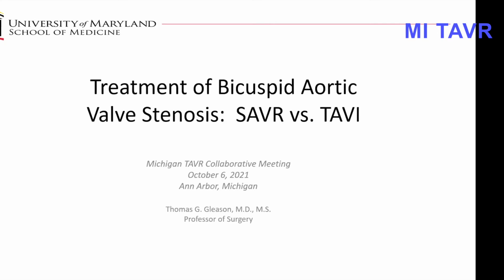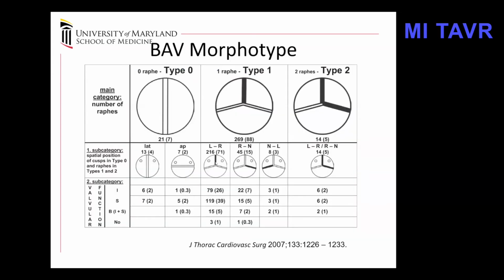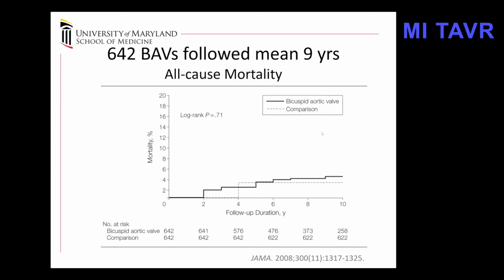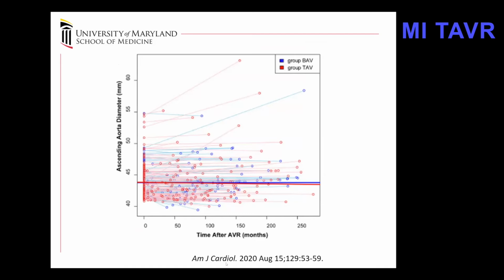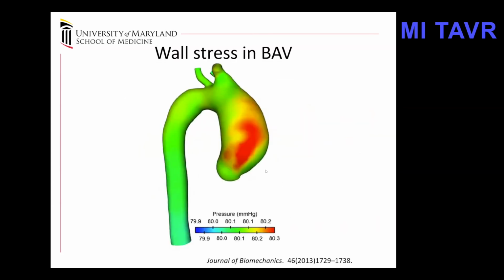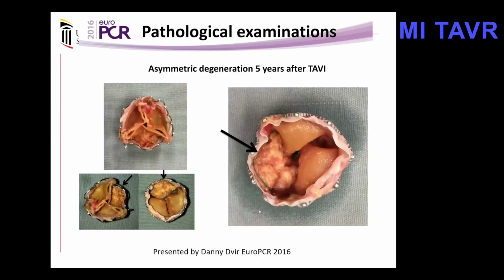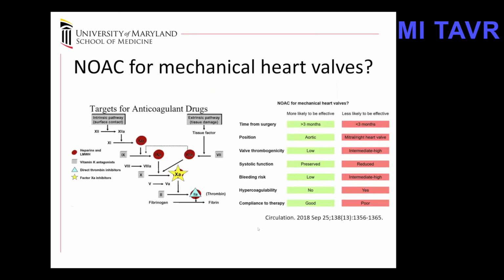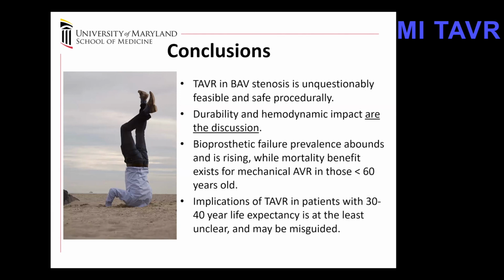Dr. Thomas G. Gleason presents "Treatment of Bicuspid Aortic Valve Stenosis: SAVR vs. TAVI"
Dr. Thomas G. Gleason presents "Treatment of Bicuspid Aortic Valve Stenosis: SAVR vs. TAVI" during the MI TAVR Collaborative Meeting on 10-6-21. Dr. Gleason is Professor of Surgery at University of Maryland School of Medicine.

The Michigan TAVR Project is a collaboration between the Michigan Society of Thoracic and Cardiovascular Surgeons (MSTCVS) and Michigan Cardiovascular Consortium (BMC2). Michigan TAVR is a quality improvement project designed to improve quality of care and patient outcomes in patients who undergo a percutaneous valve replacement procedure.

Support for Michigan TAVR is provided by Blue Cross and Blue Shield of Michigan and Blue Care Network as part of the BCBSM Value Partnerships program. Although Blue Cross Blue Shield of Michigan and Michigan TAVR work collaboratively, the opinions, beliefs, and viewpoints expressed by the author do not necessarily reflect the opinions, beliefs, and viewpoints of BCBSM or any of its employees.